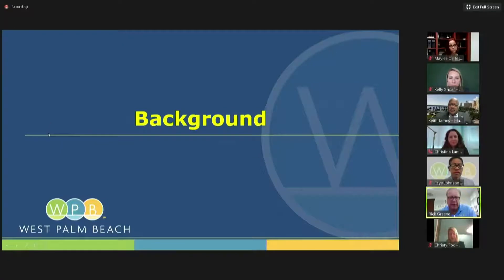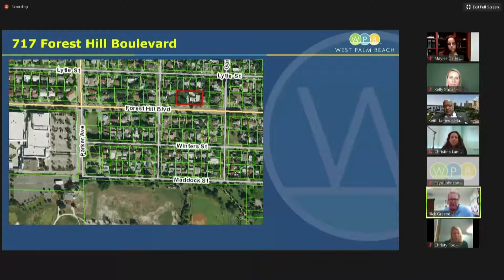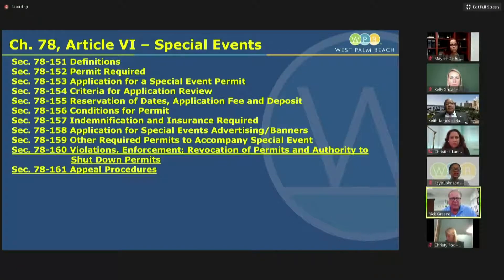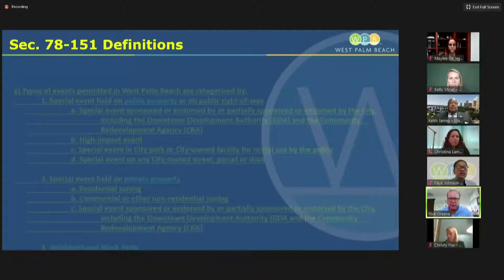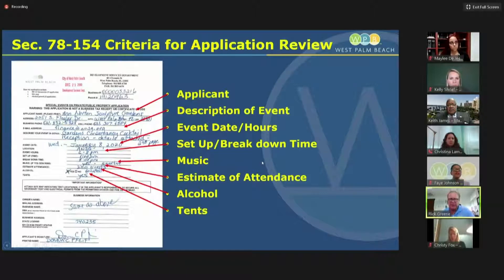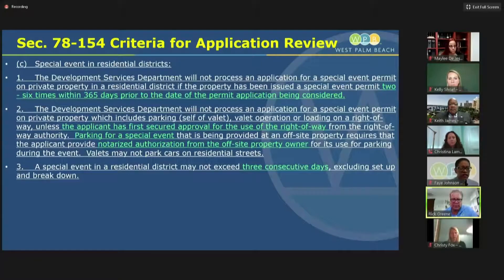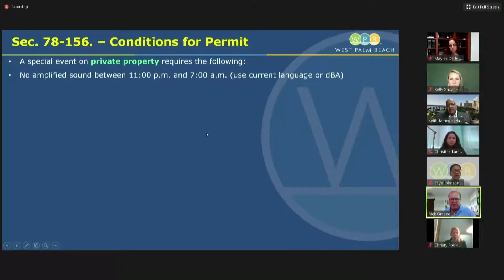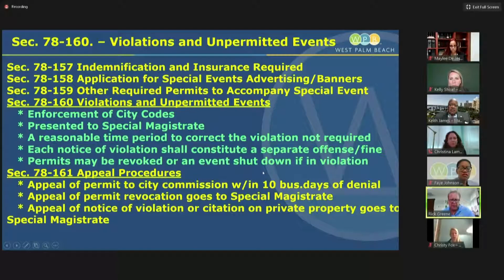092820 Work Session: Draft Special Events Ordinance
Development Services Director Rick Greene reviews the possible modifications to the Special Events Ordinance.